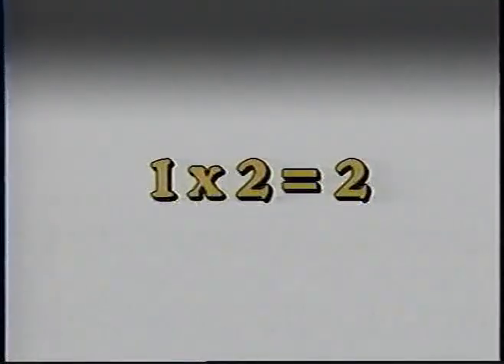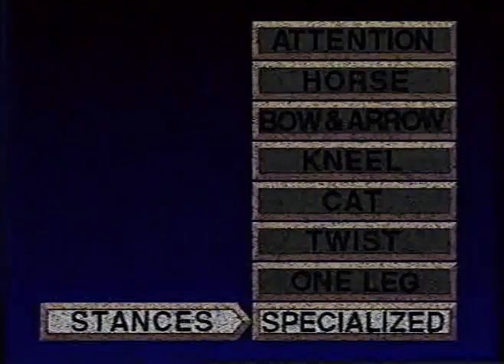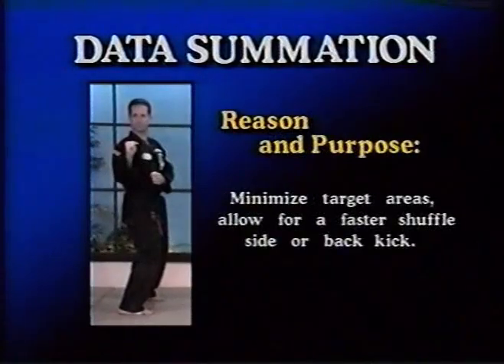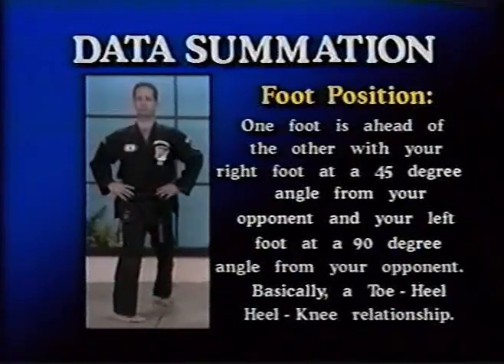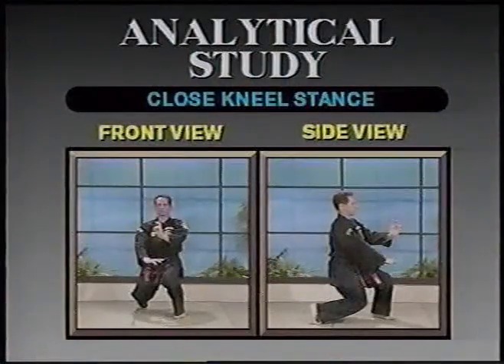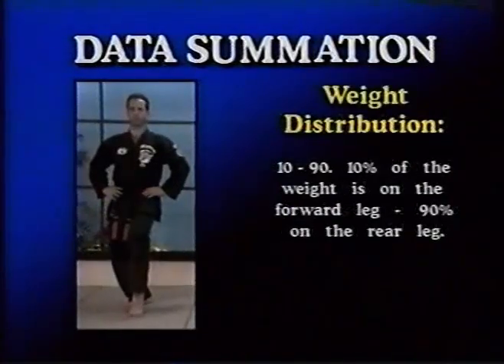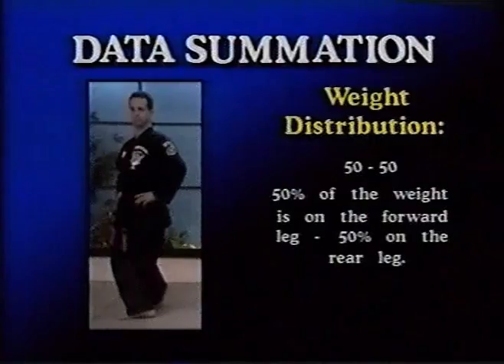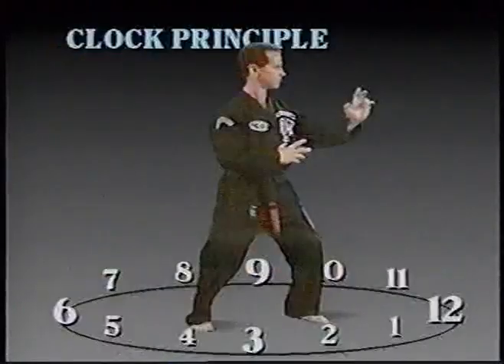American Kempo Jujutsu Part 1